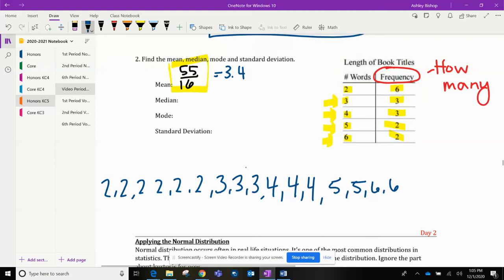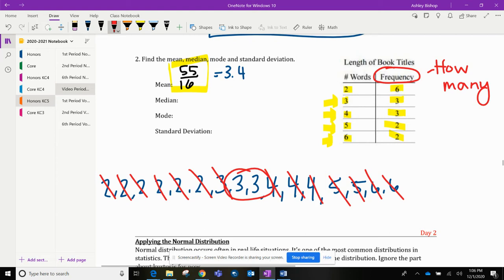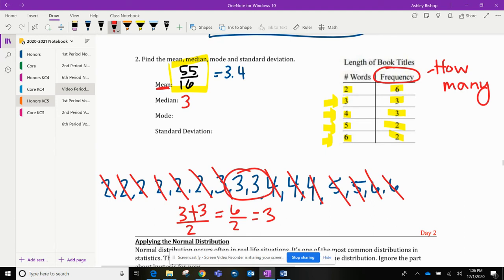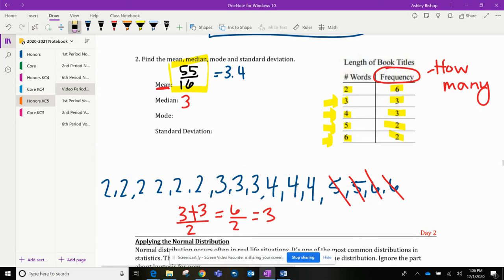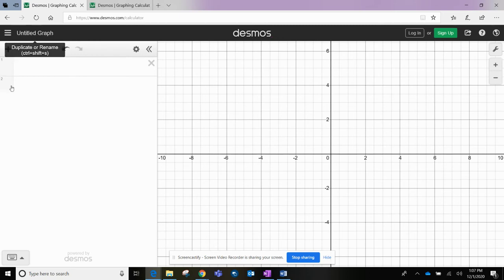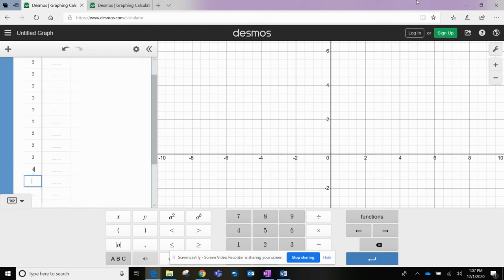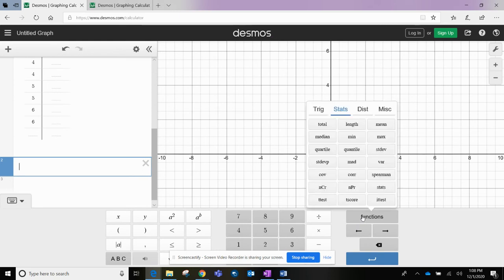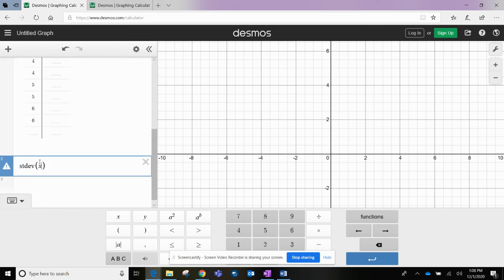KC5 Target B Day 1 Part 4